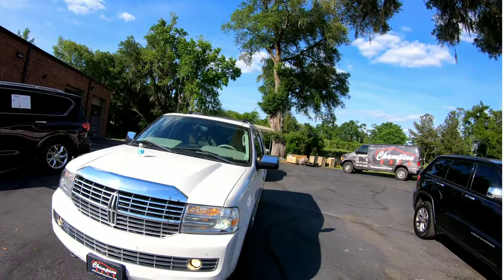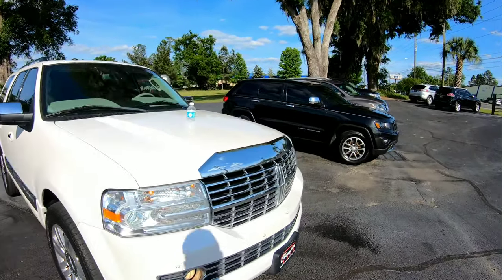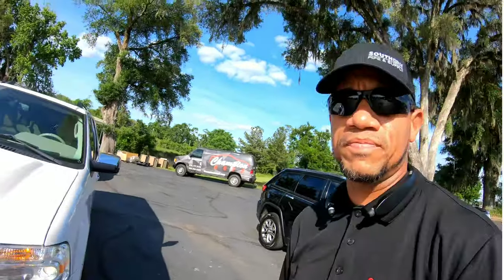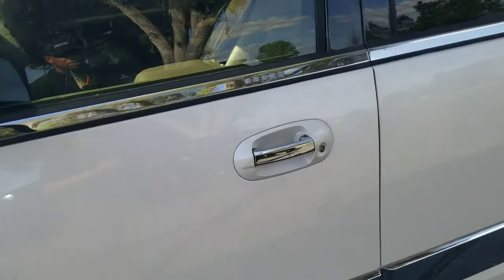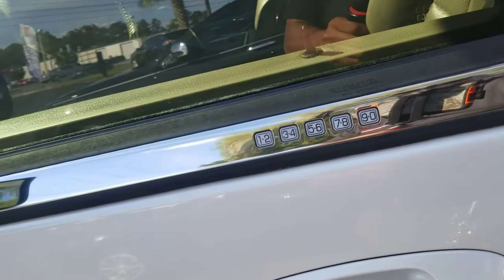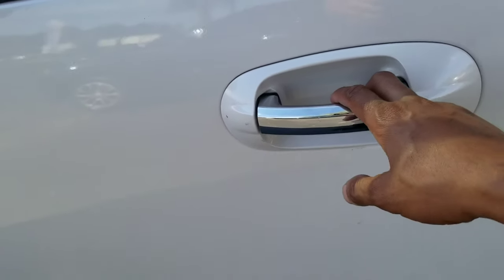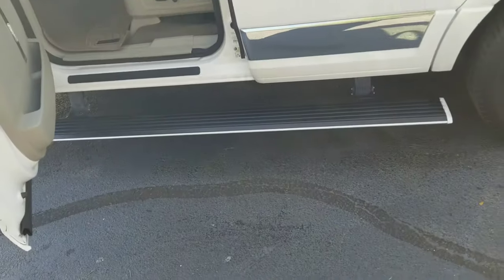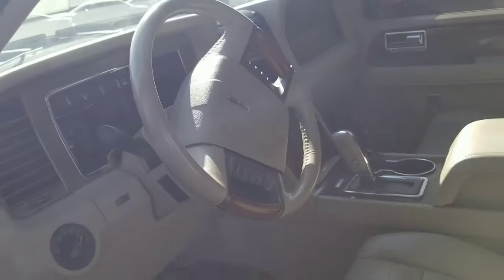✅️2011 Lincoln Navigator Visual Review and Test Drive in 4K..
2011 Lincoln Navigator. Is this your favorite Navigator generation? Not a bad choice at all. In this video I am going to give you a visual look at this beauty as well as road test. Actions speak louder than words less talking more Perspective. Thank you Champion Auto Sales Tallahassee Florida 2752/2754 West Tennessee Street. Tell them you saw it on JRideReviews.

Stock #: 1718
Year: 2011
Make: Lincoln
Model: Navigator
Trim: 2WD 4dr
Fuel:
Engine: 5.4L
Trans: Automatic
Drive: RWD
Body Type: SUV
Color: WHITE